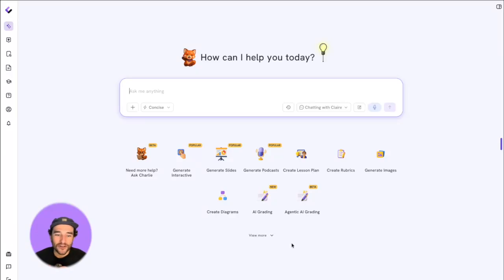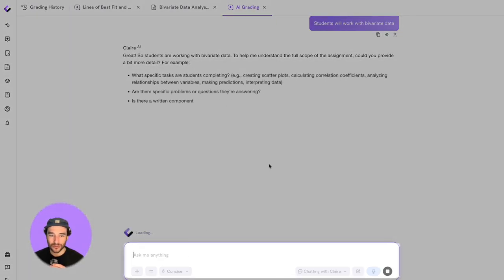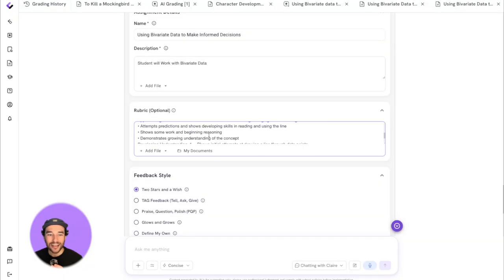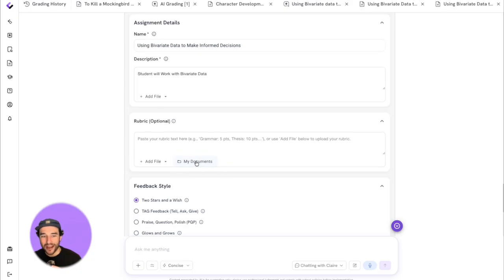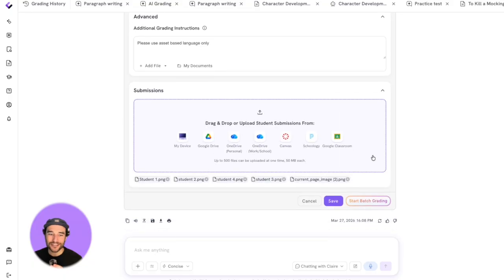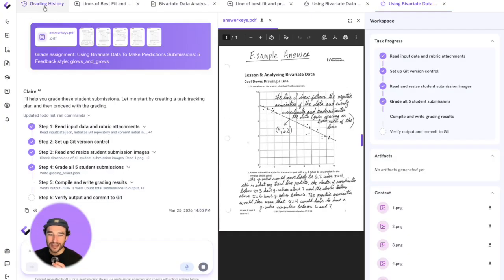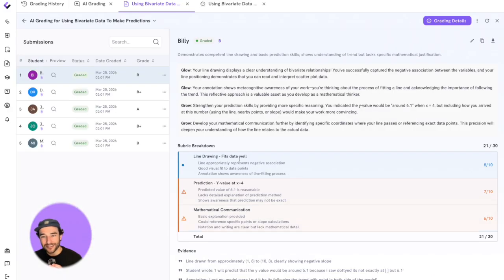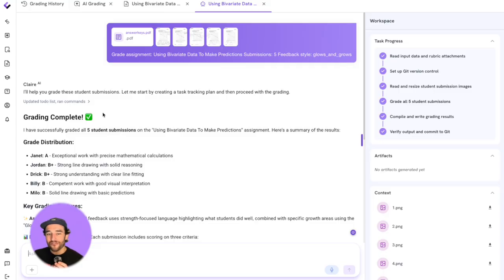Mastering the Colleague AI Agentic Grading Feature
Quick tutorial on how to use the Colleague AI Agentic Grading Feature.

Accelerate feedback cycles and increase your capacity as a teacher. Grade up to 500 handwritten, or typed assignments, in the background, while you work on other important tasks.

All you have to do is provide the Agentic Grading Feature with some instructions instructions.

This is how:

00:24-00:39 Get Started
00:40 -00:58 Title and Description
00:59 - 1:57 Rubrics: Chat, Uploads and My Documents
1:58-2:15 Feedback style and Advanced Instructions
2:15-2:40 Upload Student Assignment and Start Batch Grading
2:47 - 3:06 Grading History
3:07- 3:50 Review Student Grade Reports and Summaries